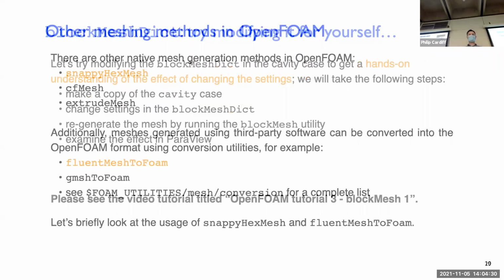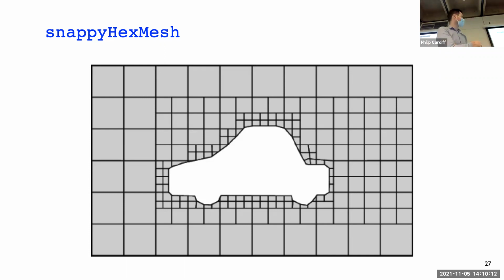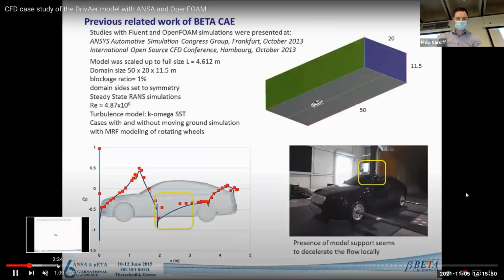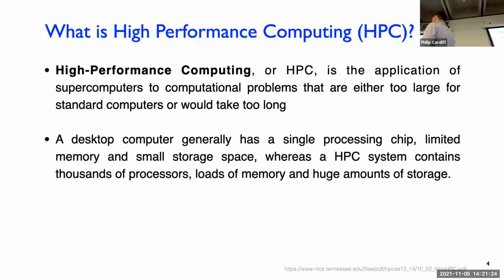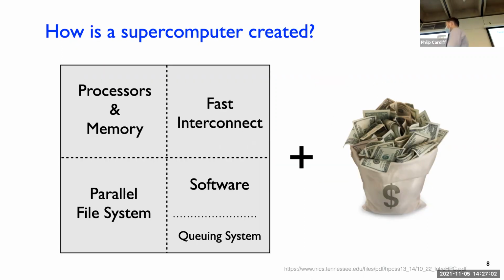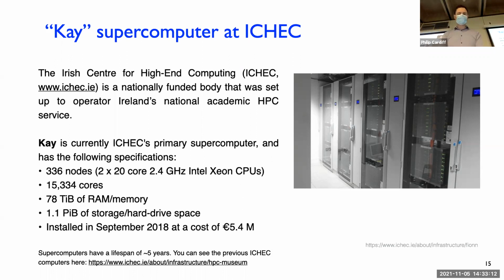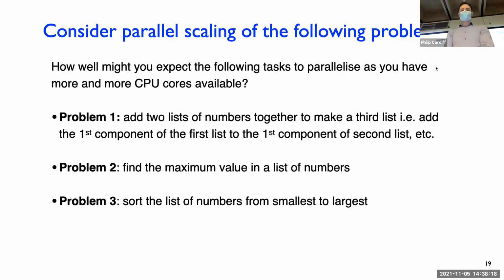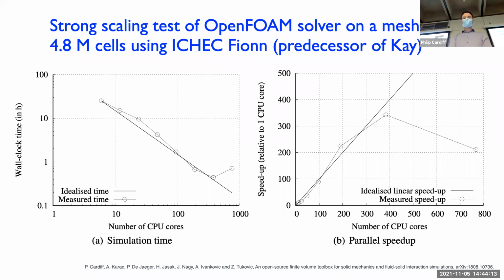MEEN40150 2021 Lecture 8 Meshing in OpenFOAM and Lecture 9 High Performance Computing